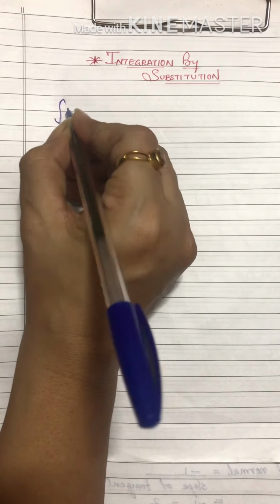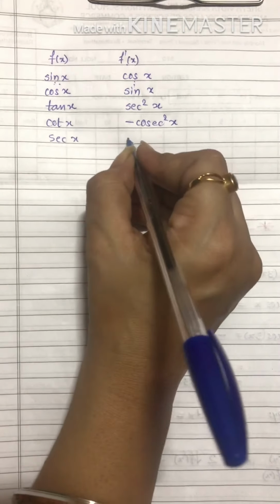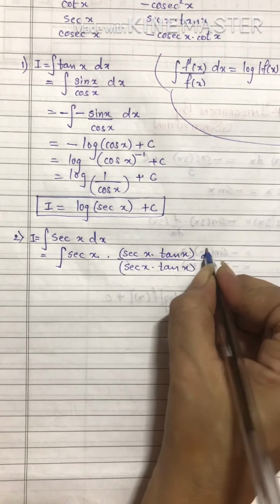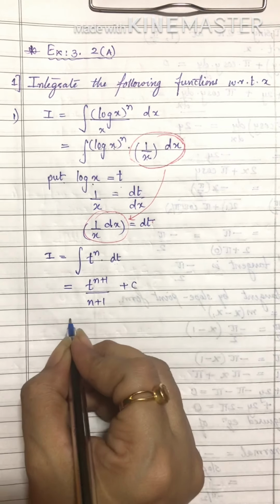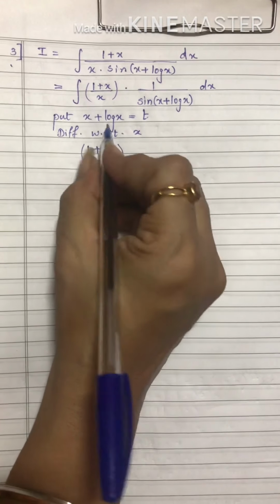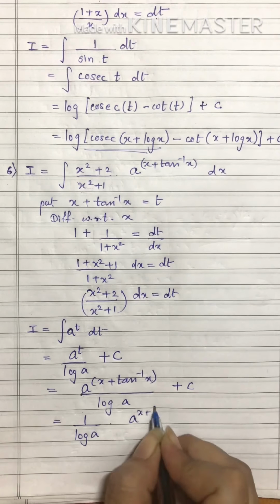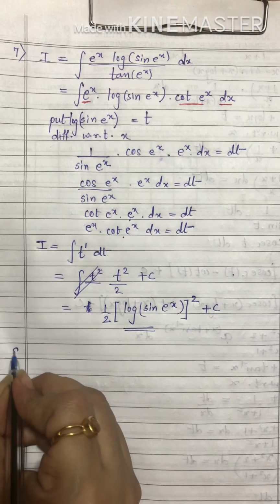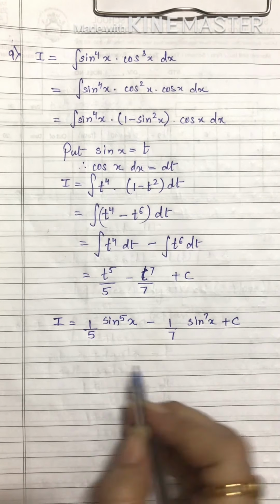XII SCI | MATHS2| L-3 INDEFINITE INTEGRATION | Part 1 | Ex : 3.2(A)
Topics covered Topics covered :
PART 2- Sums from Ex : 3.2(A)